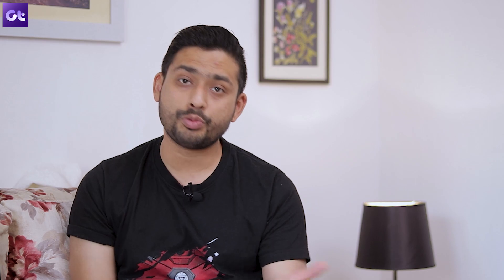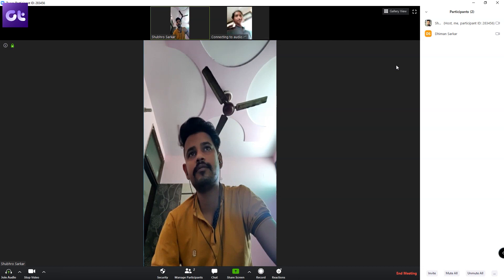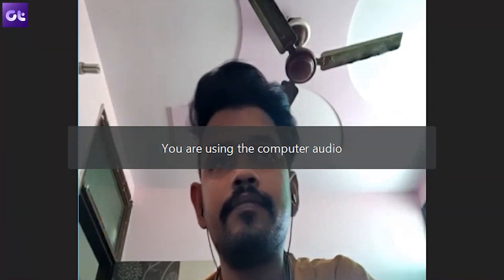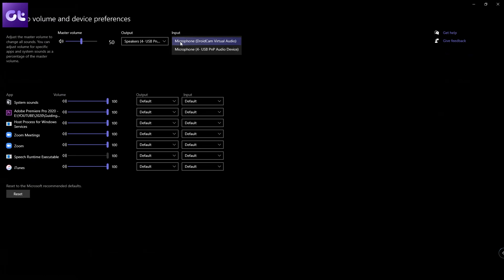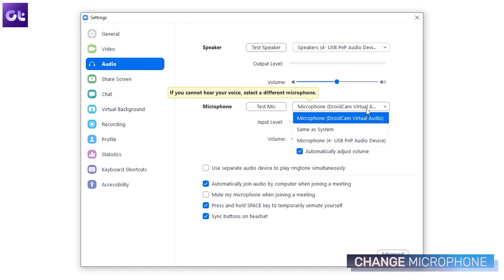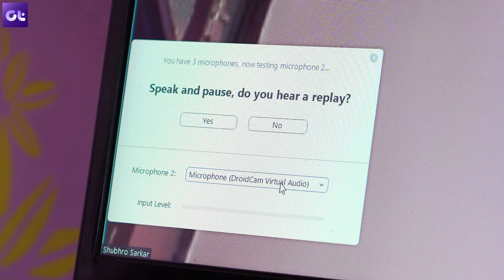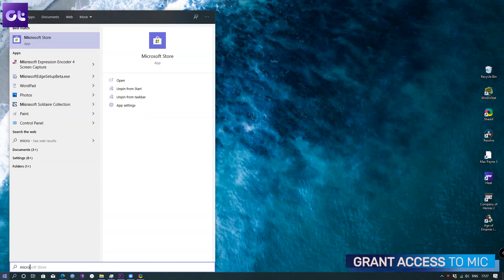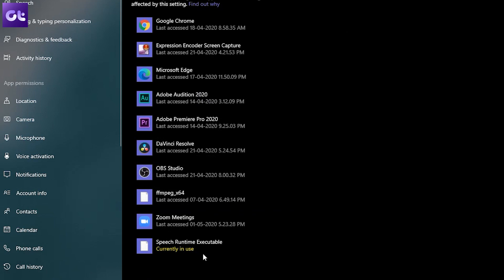How to Fix Mic Issues in Zoom Calls | Top 5 Easy Fixes | Guiding Tech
So let's check how you can fix mic issue on a Zoom call if others are not able to hear you while placing the  zoom call. Are you also troubled with the constant issues with respect to your microphone in Zoom? Do your viewers also complain about not being able to hear you? Well, today we bring to you 5 super easy ways to fix the mic issues in zoom calls.

Download the Ultimate Zoom Guide PDF eBook to skyrocket your Zoom experience